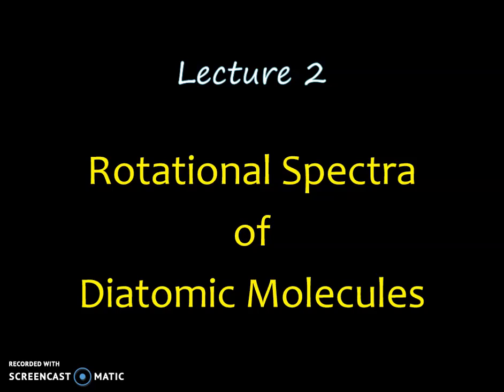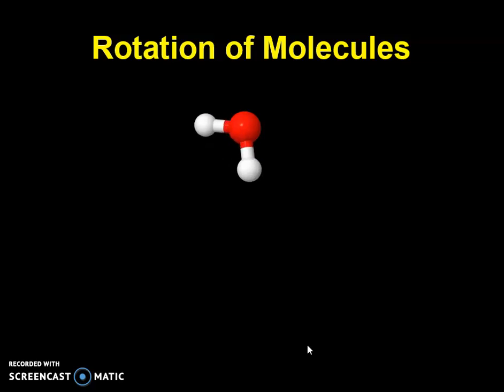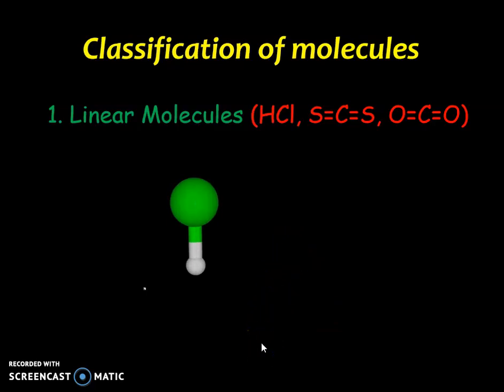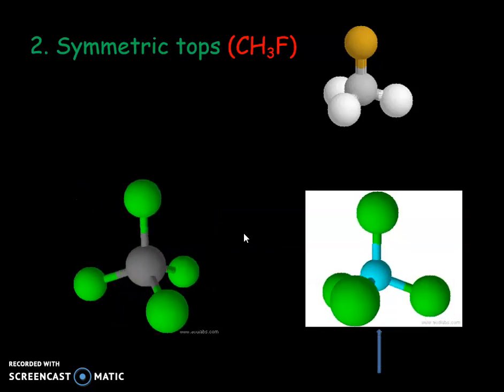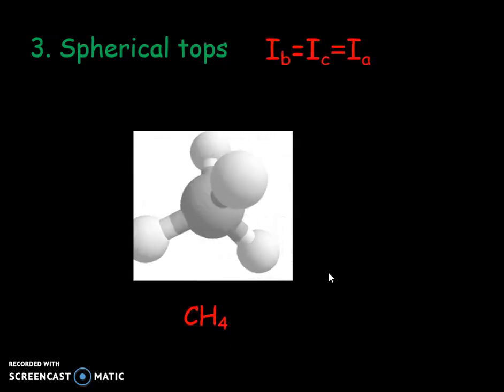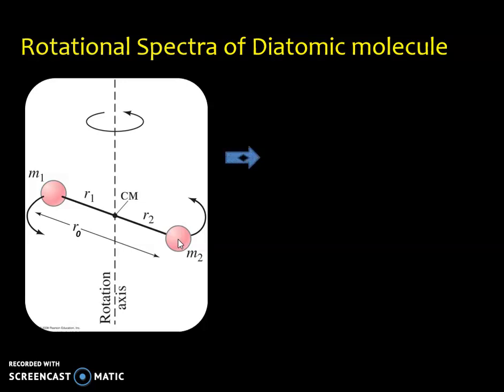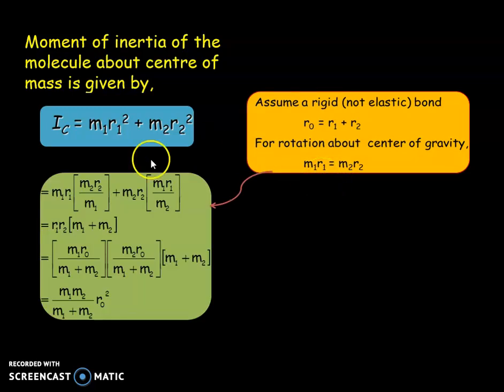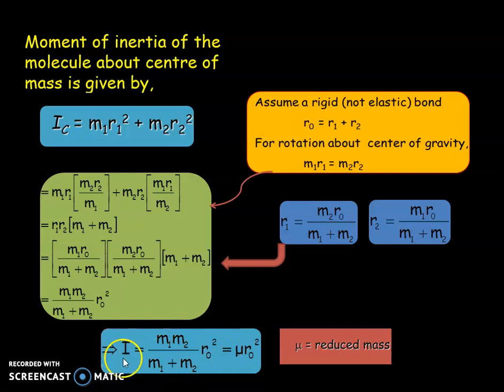Rotational Spectra of diatomic molecules - Part 1